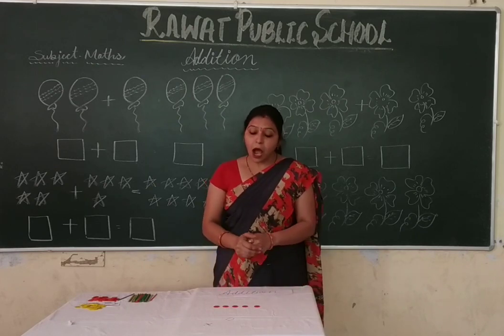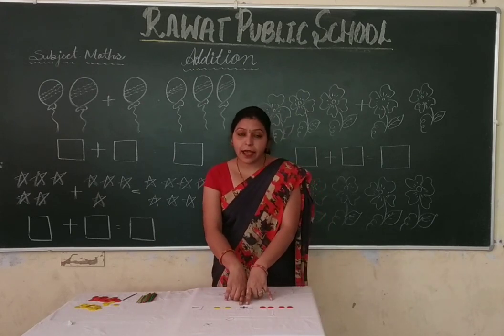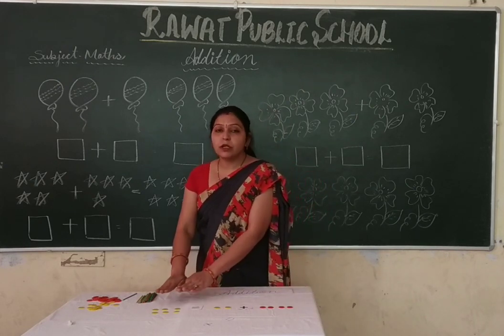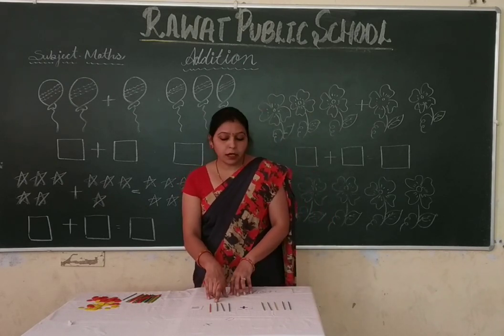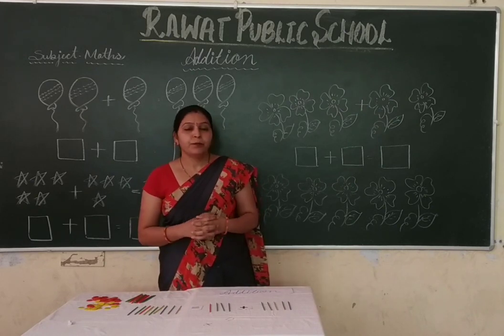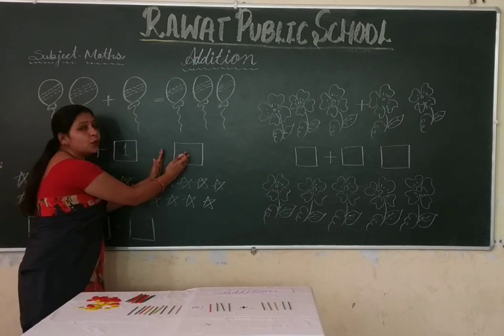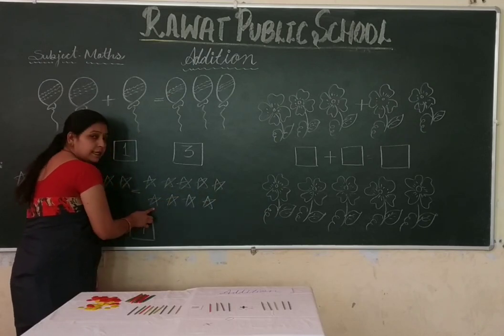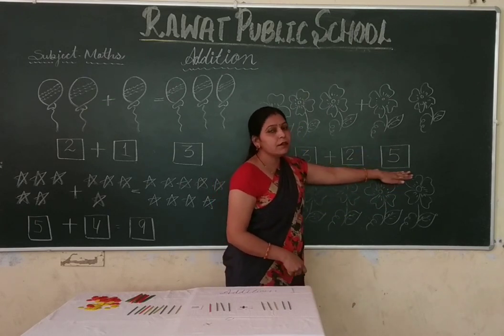Class-KG/Maths/Lecture 36/Addition Activity(part-2)